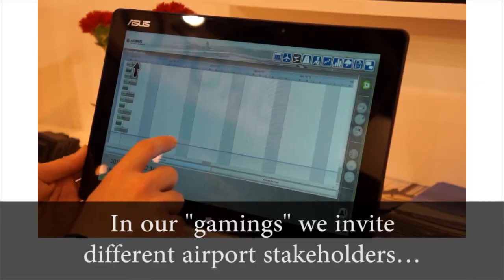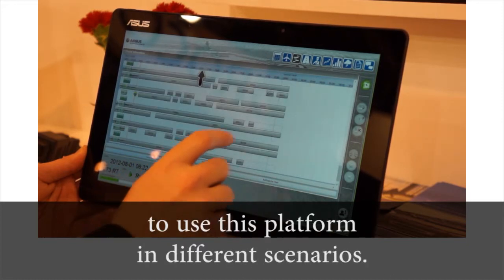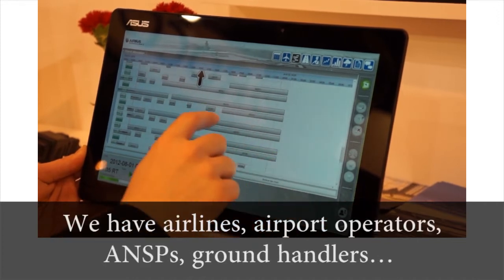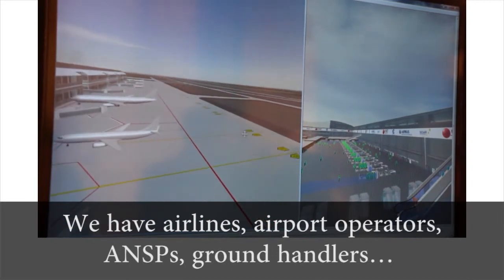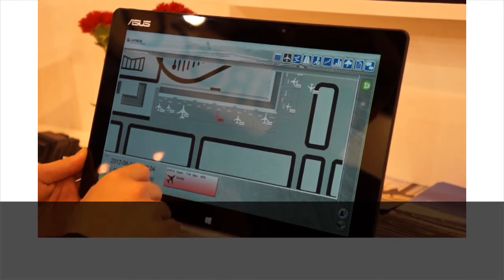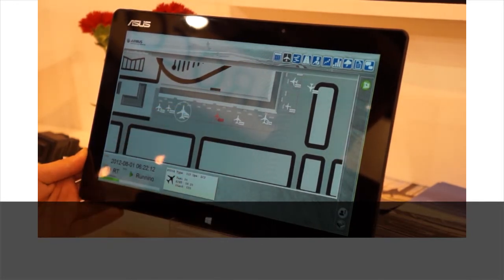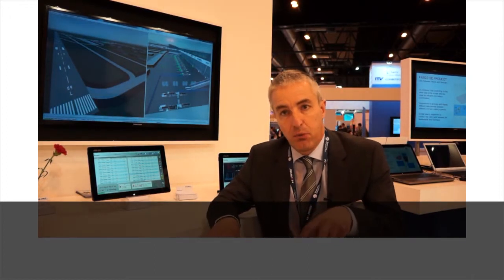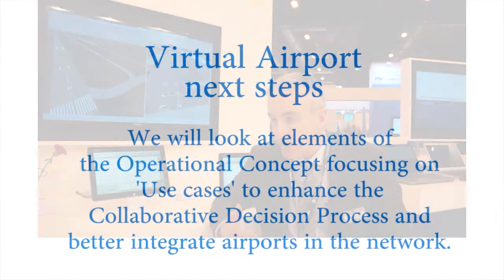Virtual airport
The 'Virtual airport' gaming platform, presented at the World ATM Congress in Madrid, is a powerful decision-making tool for airport operators, airspace users and air navigation service providers.
The SESAR Airport Operation Plan (AOP) concept is a key enabler in the development of airports' performance. It will drive their integration into the European ATM network. We are pleased to share with you some of videos and animations. All images and visuals may be used: only in unaltered form, for personal, non-commercial purposes and  with proper acknowledgements (© Courtesy of EUROCONTROL). Any other use is subject to our prior written authorisation and must include the aforementioned proper acknowledgements.